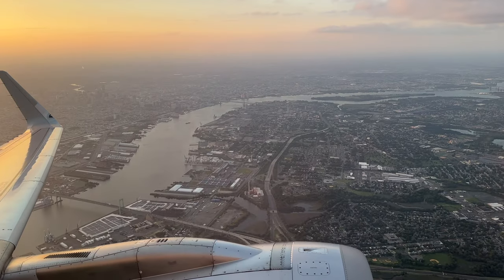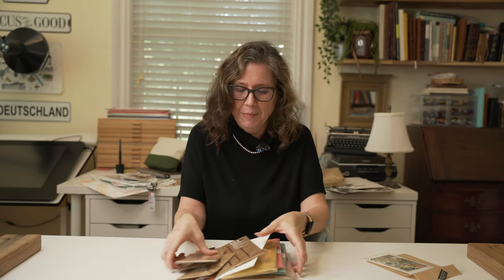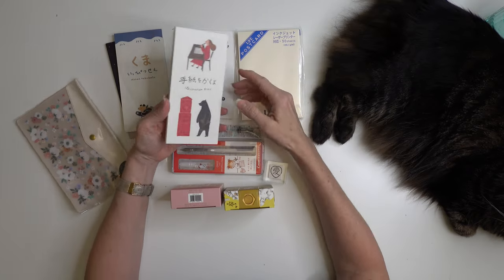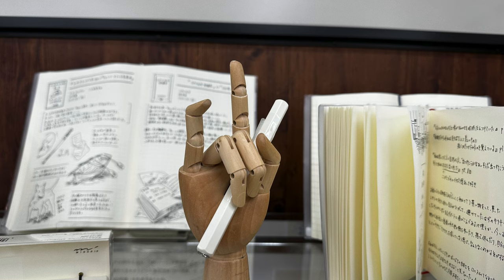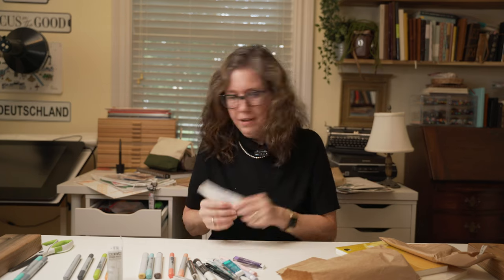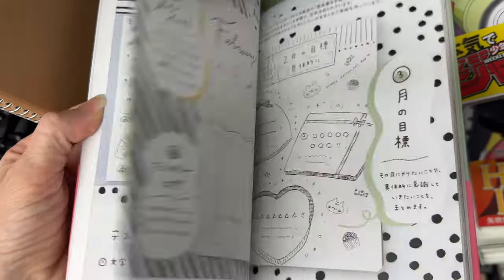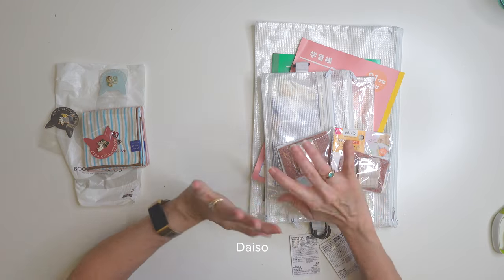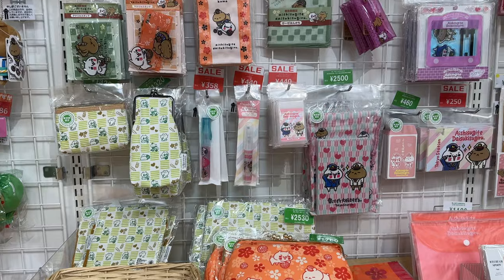🌸🛍️ My ART SHOPPING SPREE 🎨 5 Must Visit TOKYO Stores + 📚Books 🥳the REST of my HAUL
If you LOVE art supplies and are headed to Japan (or wish you were), then check out all these cool and amazing things I brought back. Tokyo is an amazing city full of things we creatives love, not to mention they have lots of cute things for kids and adults!

I take you to 5 must-see art stores - Traveler’s Factory, Seikaido, Itoya, Tokyo Hands, Pigment, and several bookstores, Daiso, Character Street in Tokyo Station, and Loft. The inspiration I got while looking at all their fun products is enough - even if I hadn’t brought anything back home!

0:00 What do Artist’s bring back from Japan?

1:41 Traveler’s Factory

4:17 Seikaido Art Store

8:49 Itoya Art Store

13:37 Tokyo Hands

19:26 Pigment Art Store

23:30 Bookstores

29:27 Wagashi and Treats

31:12 Daiso

32:57 Character Street - Tokyo Station

38:09 Loft Haul

Mizuki - Bad Snacks
Play-Doh meets Dora - Carmen MarÃ­a and Edu Espinal
Pluck It Up - Dan Henig
Read All Over - Nathan Moore
Ready or Not - Trevor Garrod
Summer Solstice on the June Planet - Bail Bonds
Sunset Dream - Cheel
Photo Credits:
Gum Arabic Photo by Jamshaid Mughal on Unsplash